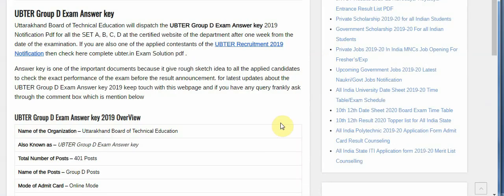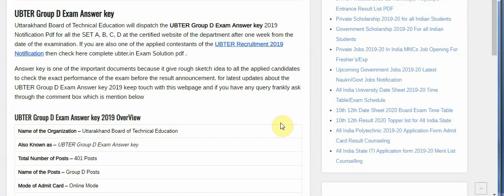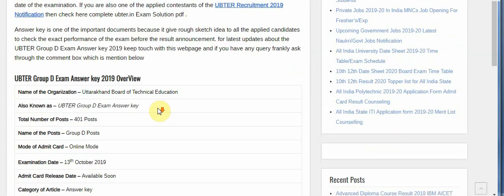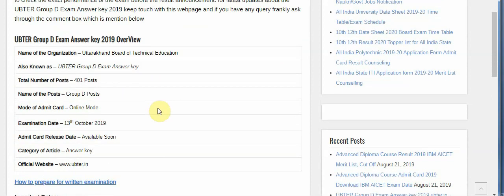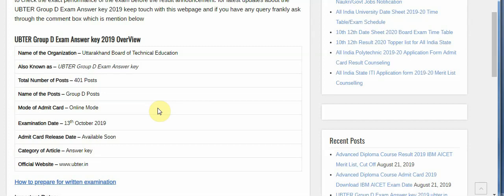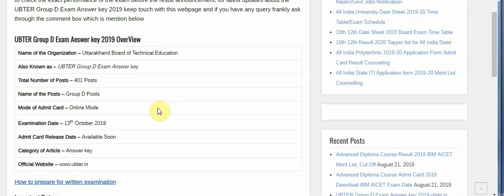UBTER Group D Exam Answer key 2019 ubter.in Exam Solution